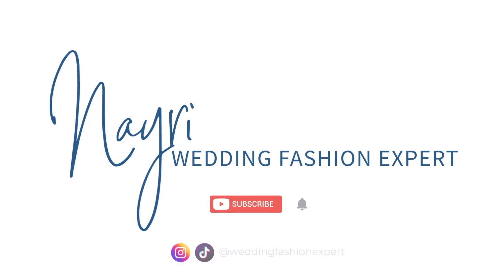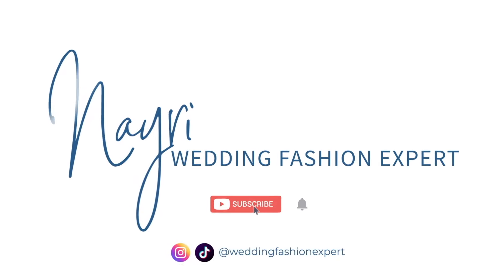Top 8 Bridal Accessory Trends Spotted During New York Bridal Fashion Week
Talking top accessory trends spotted for the bride during April 2024 New York Bridal Fashion Week for the Spring/Summer 2025 collections. Enjoy! For daily content, follow @weddingfashionexpert on Instagram!

BRIDAL STYLISTS! Join my Bridal Stylist Community Monthly Membership to improve your skills and connect directly with me and like-minded individuals. This unique and exclusive community is an environment to level up, grow, learn, prosper, and become more successful at your craft!

READ MY BOOK: